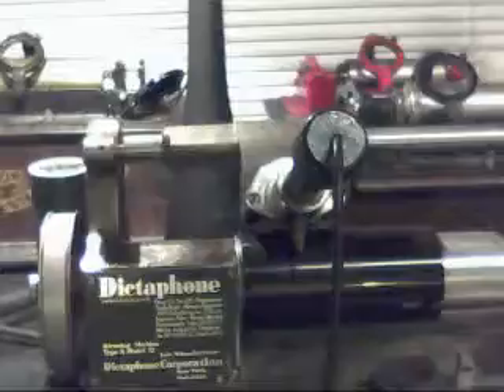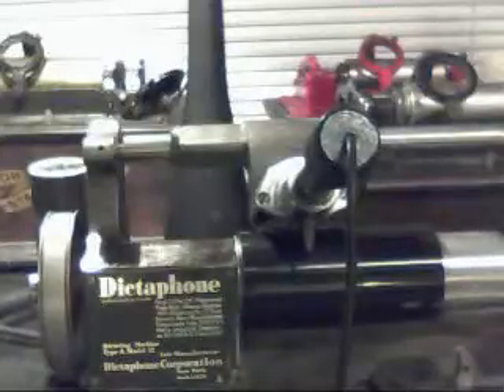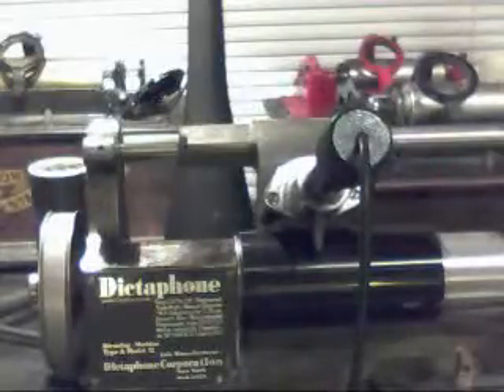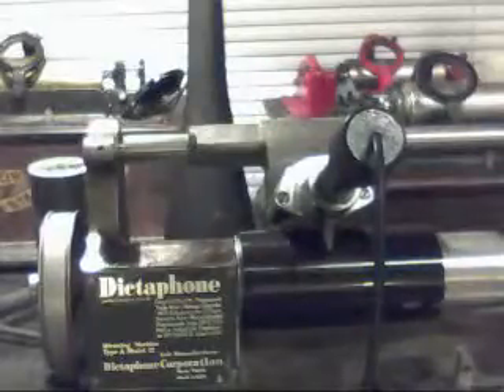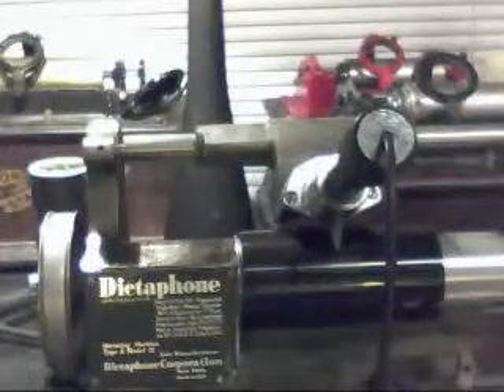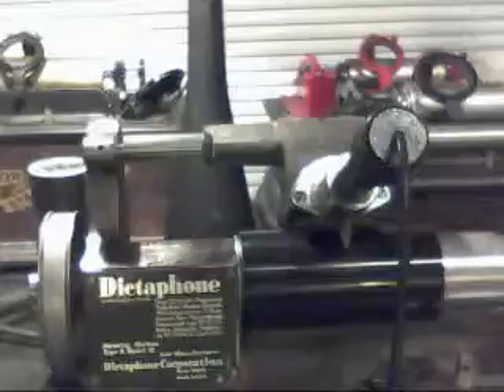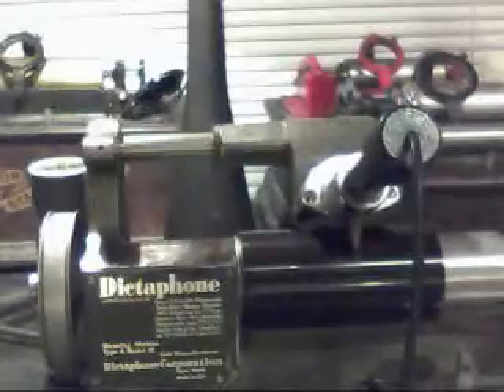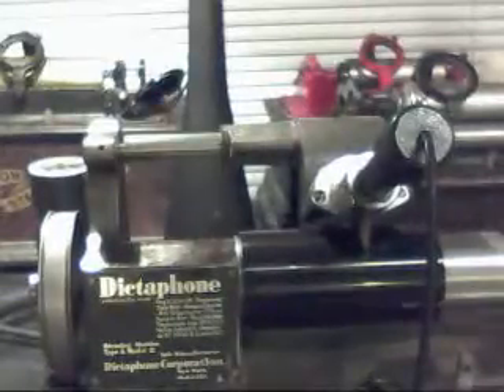edison phonograph cylinder / acoustic vs canaphonic recording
as you can hear the canaphoninc transfer is exponentially better than a straight acoustic recording. both of these recordings are still technically acoustic, however the mp3 transfer is done with the canaphonic audio driver in place of the speaking tube...